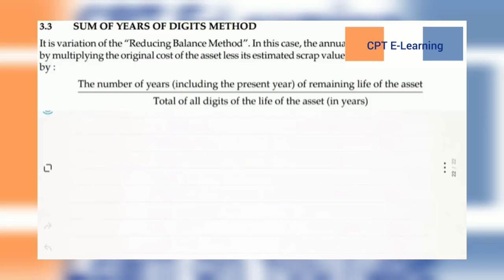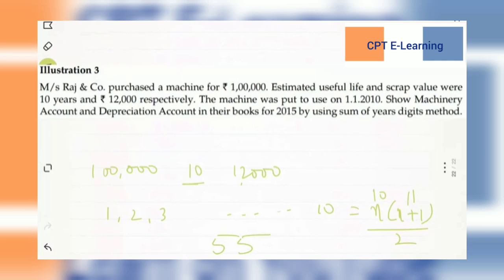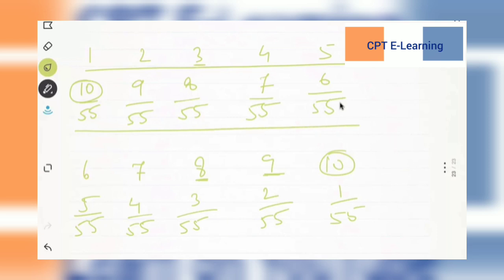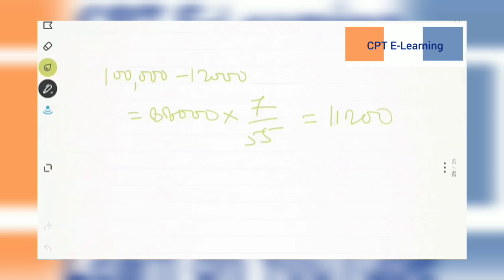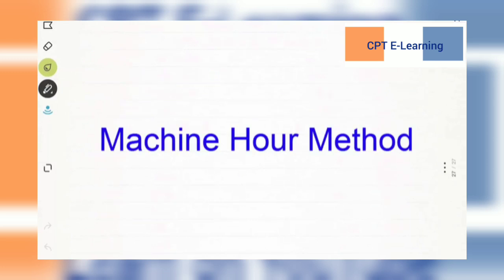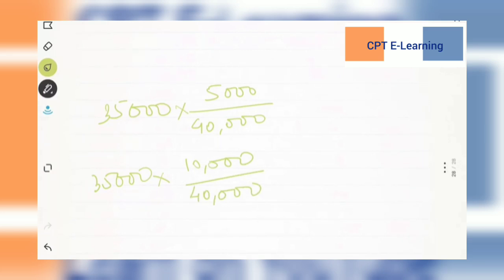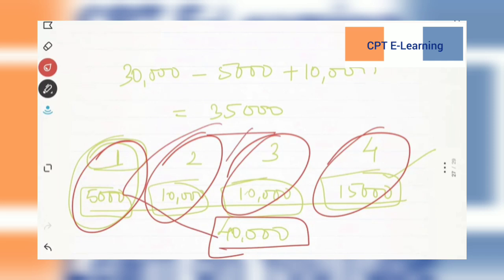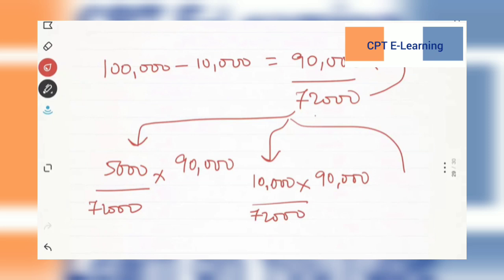CPT FA-CH5-Methods of Depriciation Part -3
NO MORE EXPENSIVE TUITION
ANY QUERY PLEASE CONTACT OR Comment